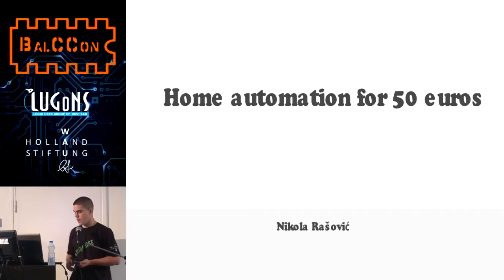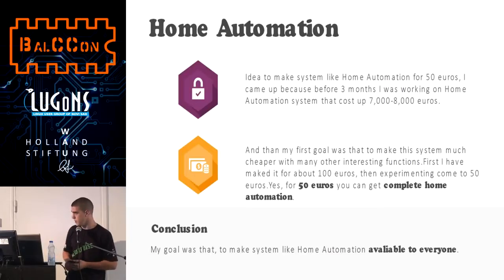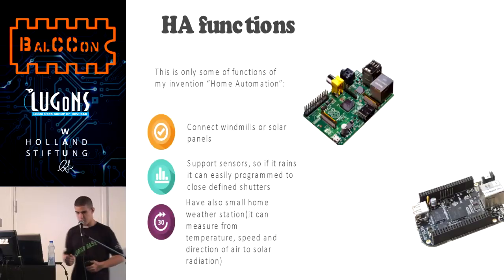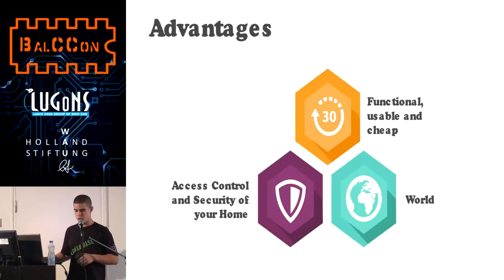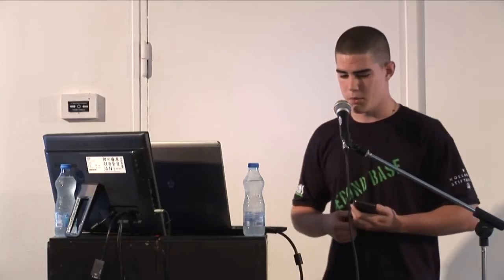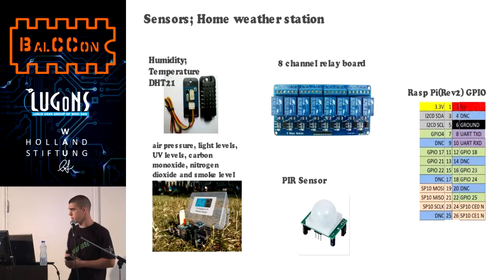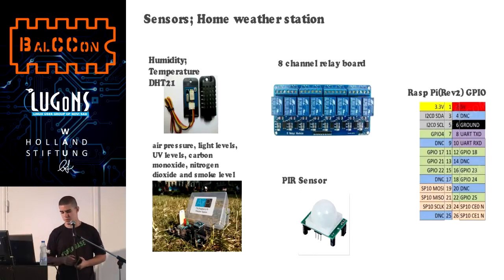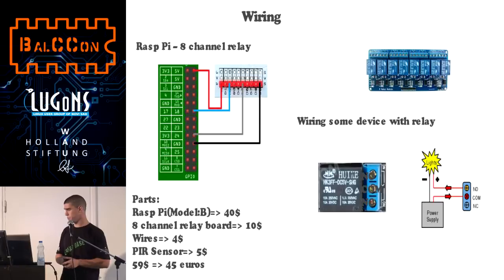BalCCon2k14 - Nikola Rasovic - Home automation for 50e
I have maked Home Automation for 50 euros using Raspberry Pi. What problem my HA solves?From standard function turning on and turning off devices.